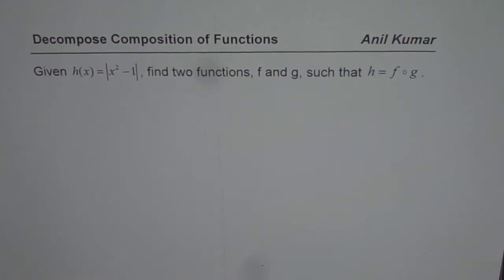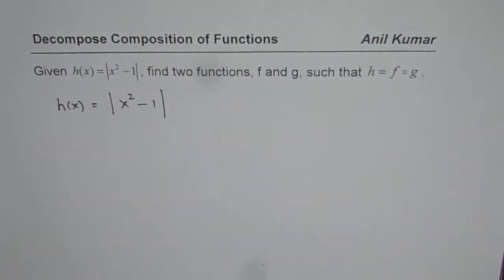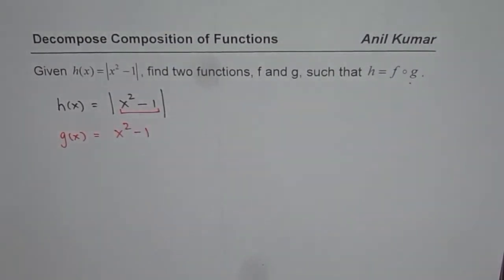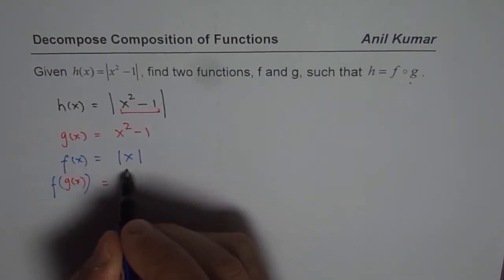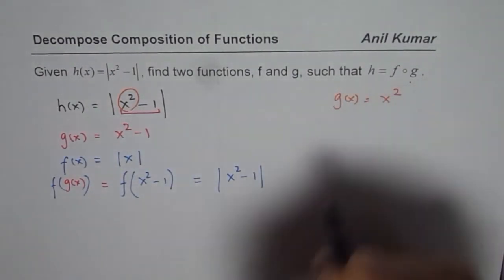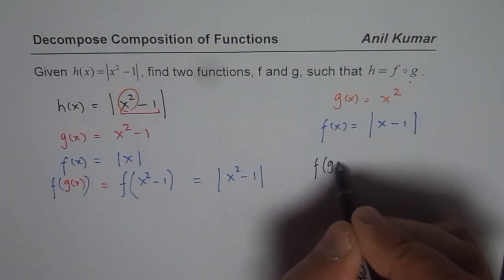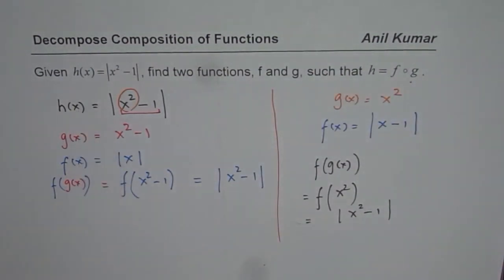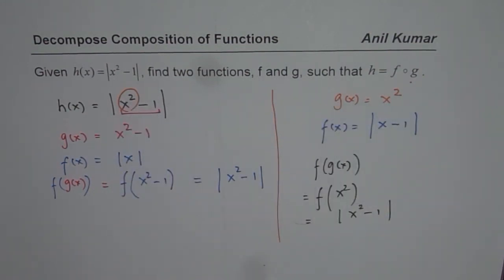How to Work Backwards to Decompose Composite Function